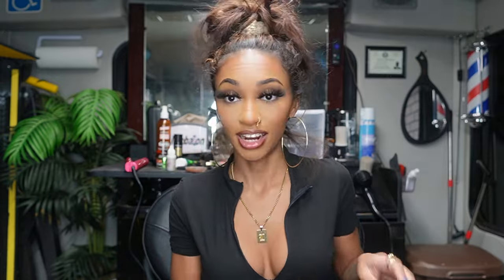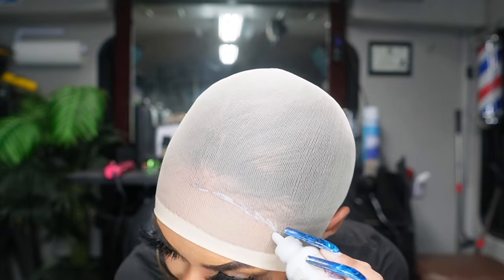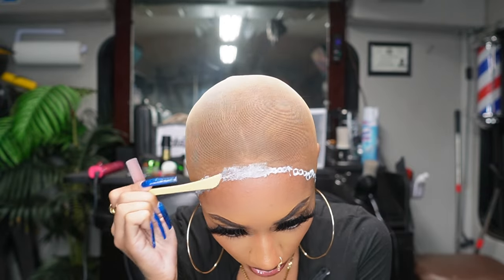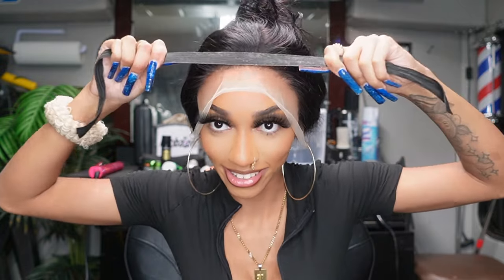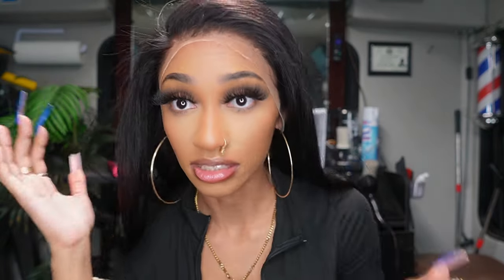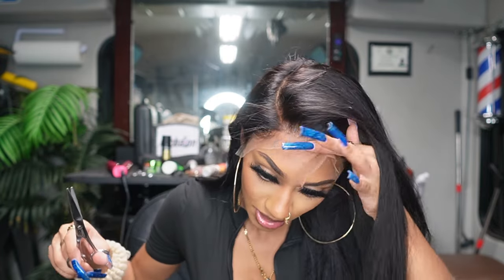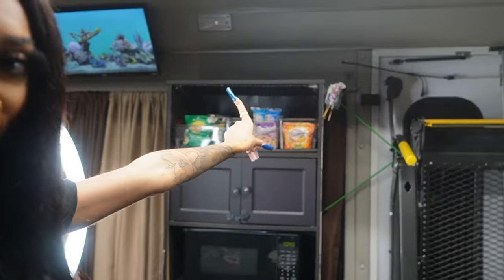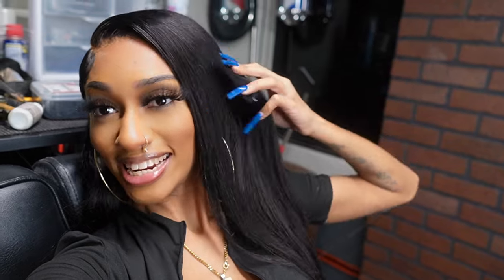$70 24 INCH AMAZON PRIME WIG REVIEW AND FULL INSTALL ON A MOBILE SALON BUS | LAYALUXURIES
Interested in becoming a mobile salon owner or a business investor?
Ready to get started? Call 844-MOBALON (662-2566) and let them know Laya Luxuries sent you!

As always, I love you guys and will see you again in the next weekly
vlog.
Follow Me On All Platforms :
Mailing Info :
3824 Cedar Springs Rd 406